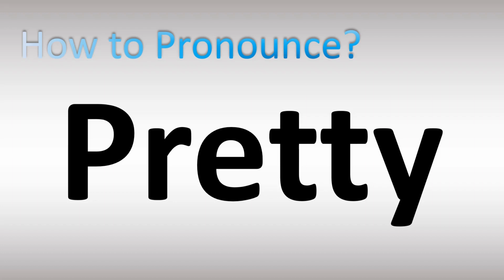How to Pronounce Pretty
This video shows you How to Pronounce Pretty, pronunciation guide.

00:00 - Pronunciation Intro
00:16 - How to Pronounce Pretty
01:14 - More Difficult Pronunciations

How to Pronounce Pretty. What does this word/name mean? Words’ meaning, dictionary definition, explanation.